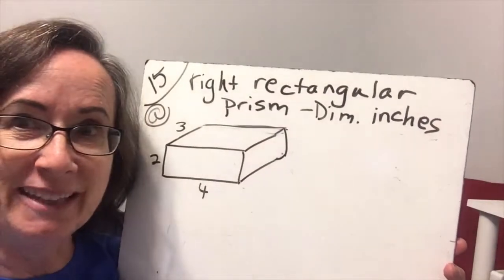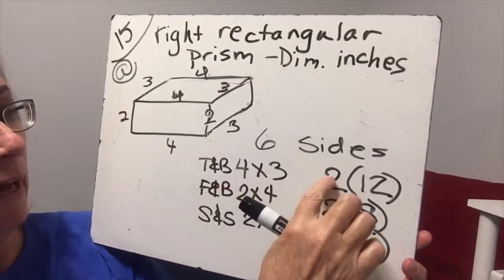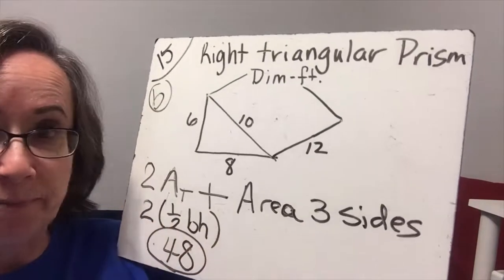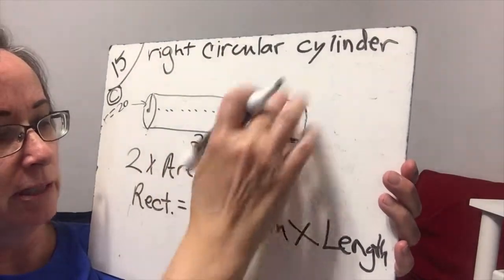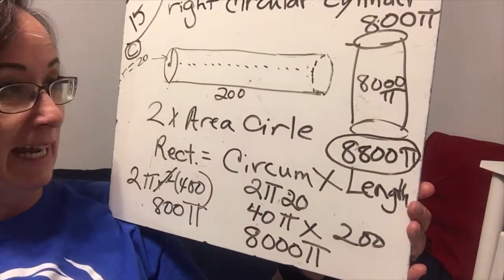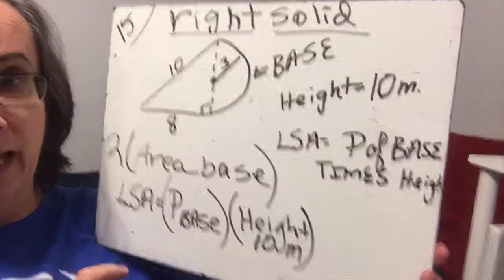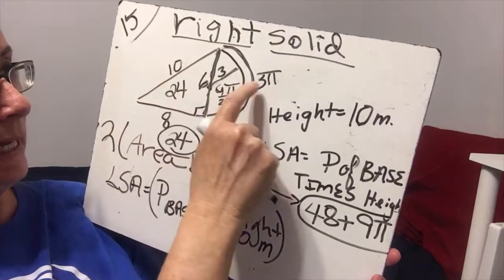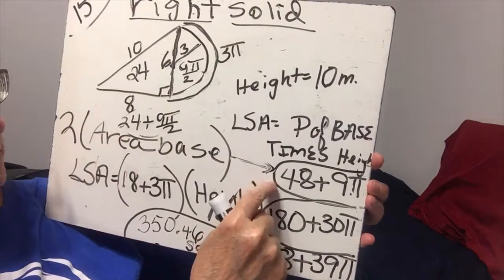Saxon orange L.15 Surface Area practice problems. algebra I